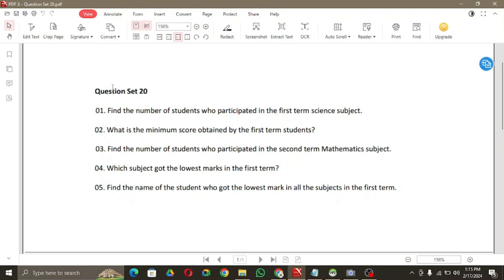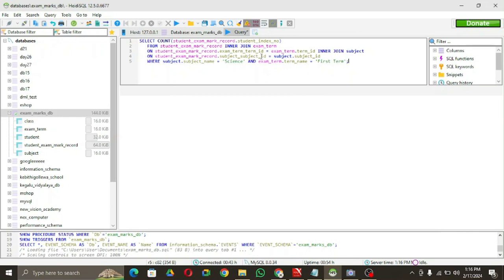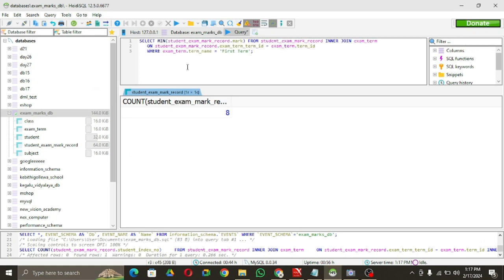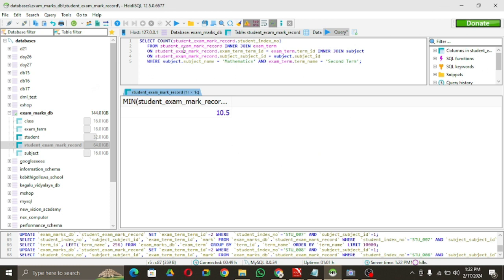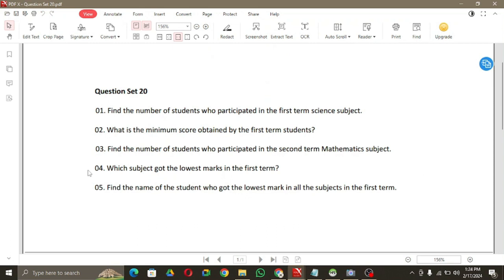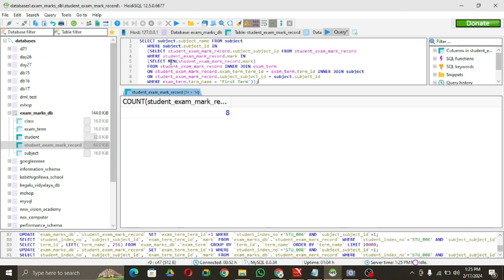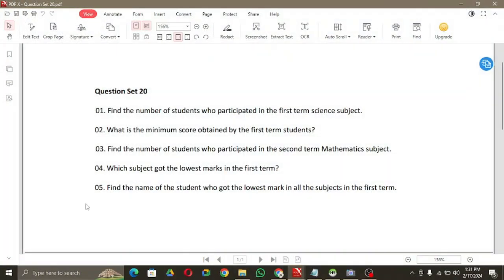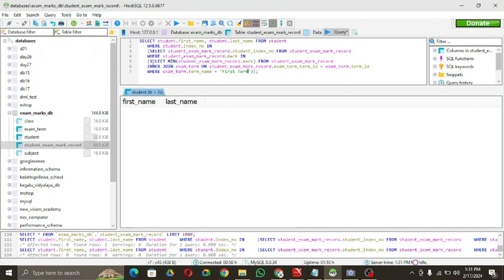Question Set 20 | Database Management System | Java Institute | Shenal Karunathilake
Database Management System Questions